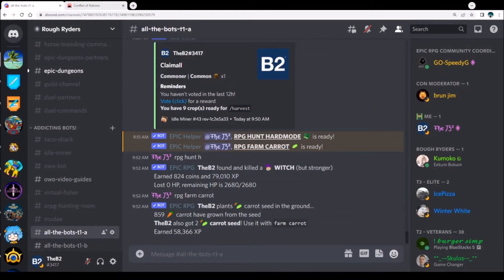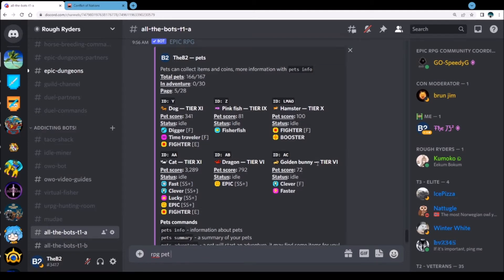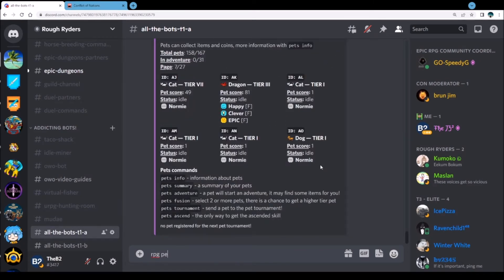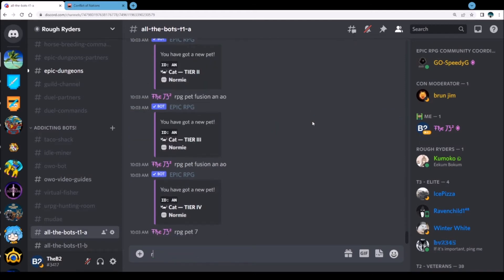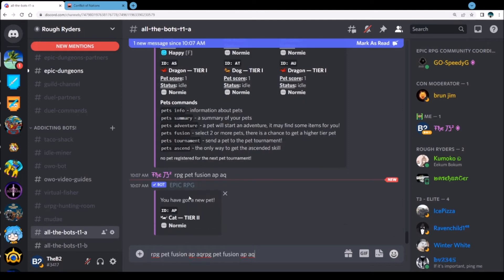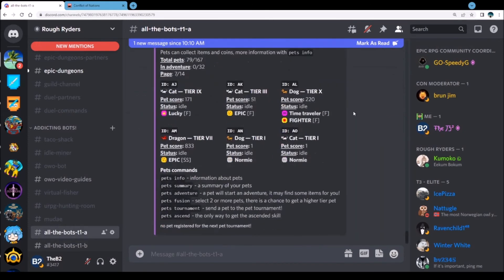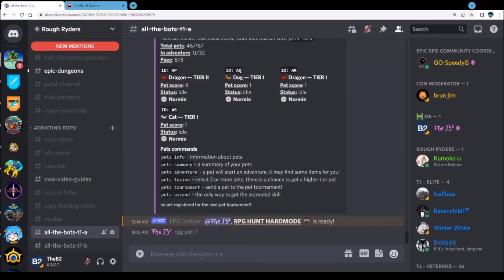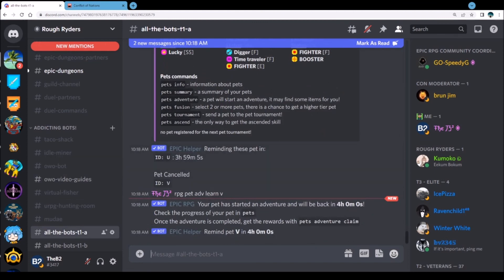Epic RPG - Massive 167 Pet Fusion to clear my pets list.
In this Epic RPG Video, I take my massive list of pets and combine them to raise tiers and hunt for the elusive Epic Pet!  Follow along as I get disappointed or cheer me on to victory.